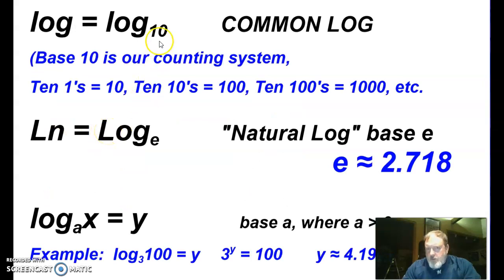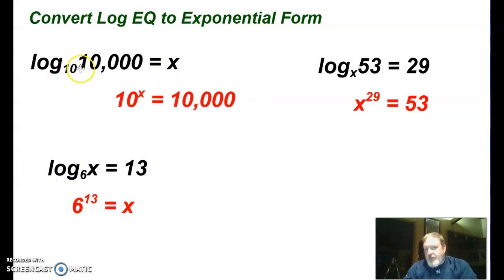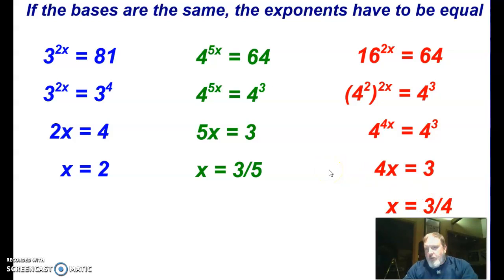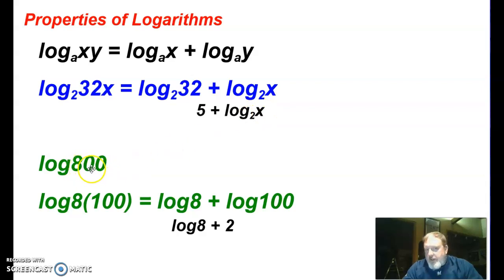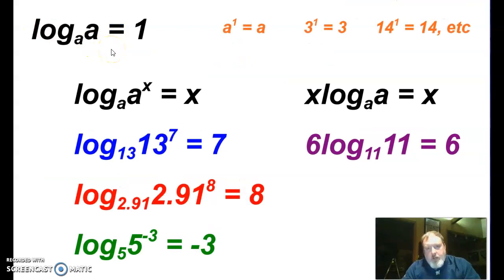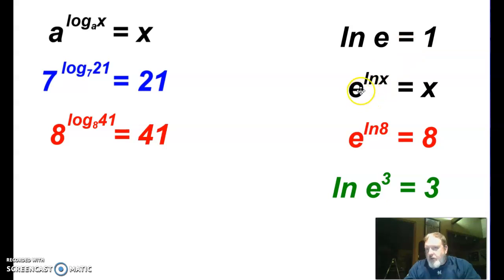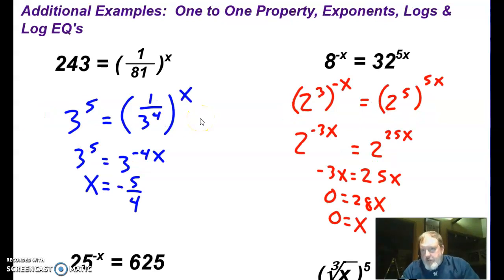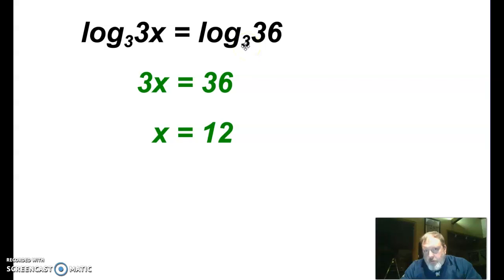Pre-Calc: Unit 11 Notes Day Two & Day Three Logarithmic EQ